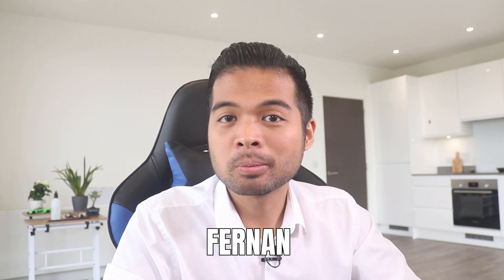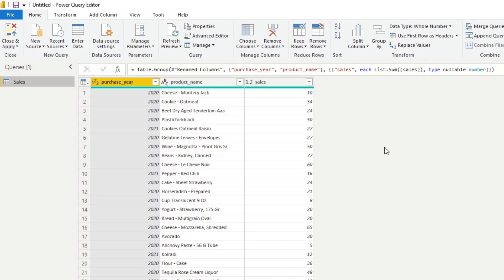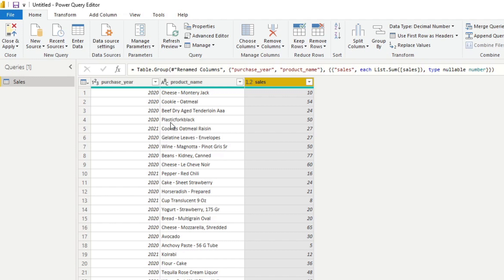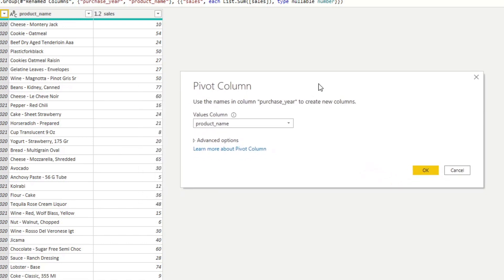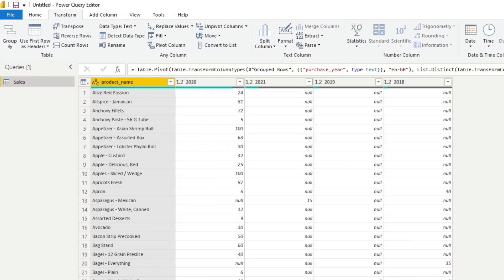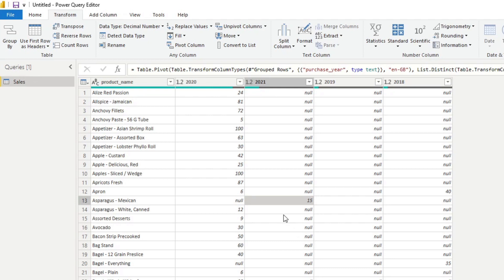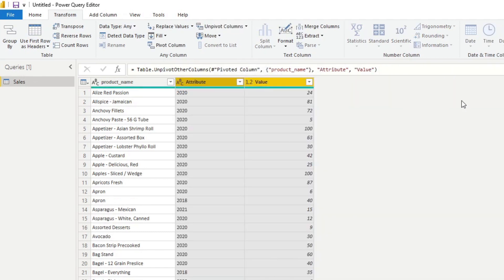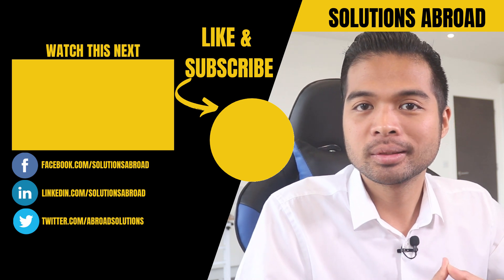How to PIVOT / UNPIVOT your column data in Power Query // Beginners Guide to Power BI in 2021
In this short video I cover the easiest way you can Pivot / Unpivot your column data using Power Query.